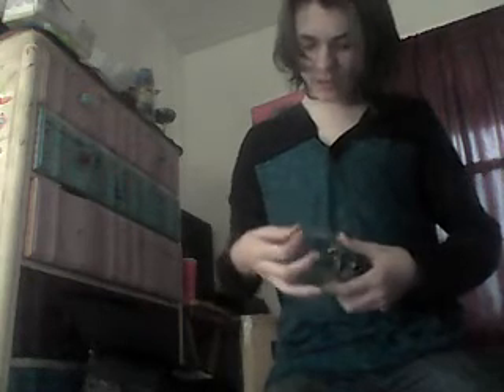THE LEGEND OF ZELDA UNBOXING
this is my first unboxing